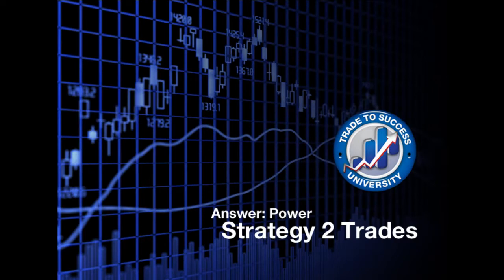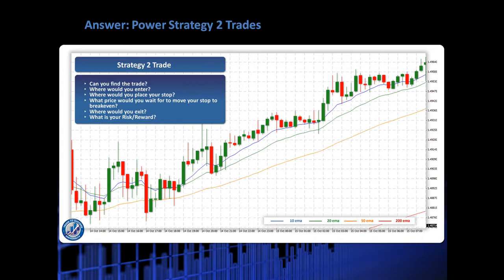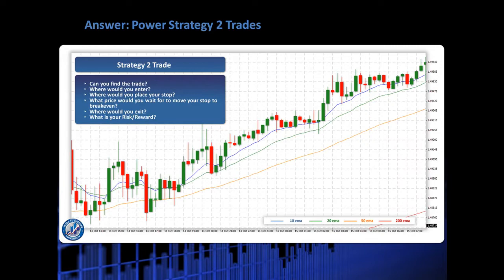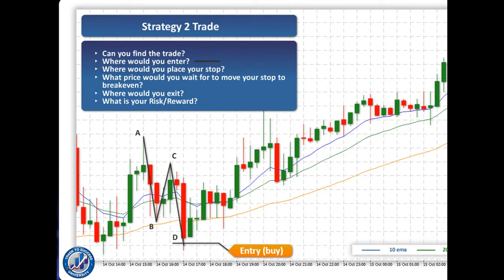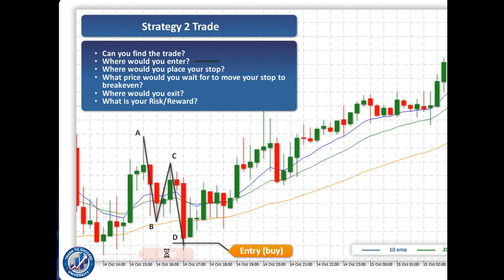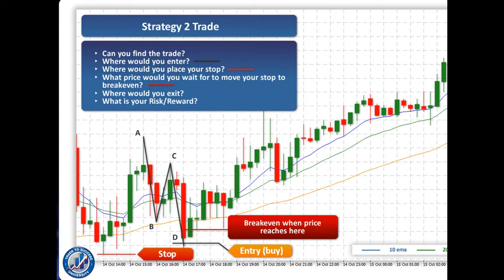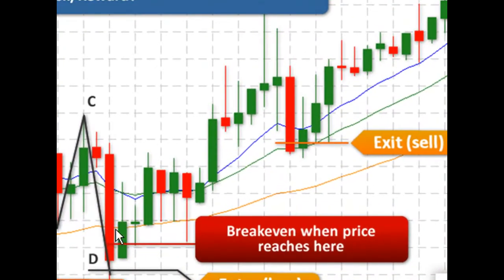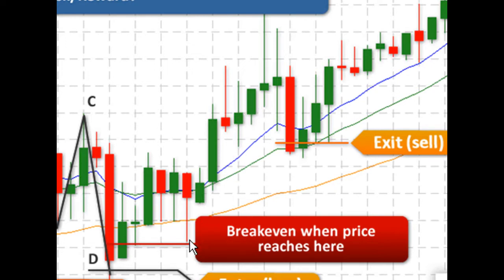TTSU Module 8: Power Strategy 2 Q&A 2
Here is the second Q&A for Power Strategy 2

In this module, we are going to make sure that Strategy 2 is completely understood...and how do we do that? PRACTICE!

We are going to go through lots of example trades now, and we will discuss how you should be entering, exiting and managing the trades according to Strategy 2.

I hope you have been looking over the previous module! Let's see how well you understand the second strategy...